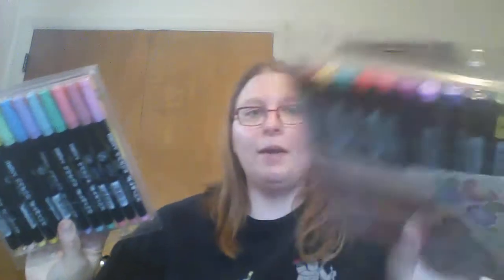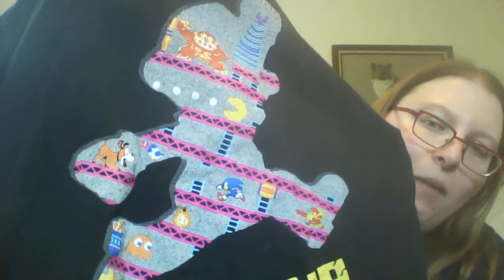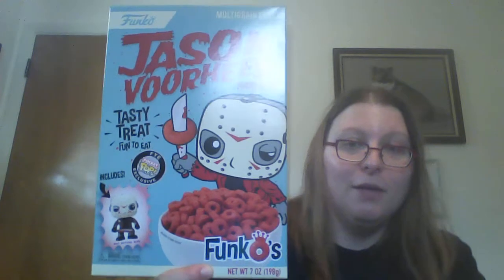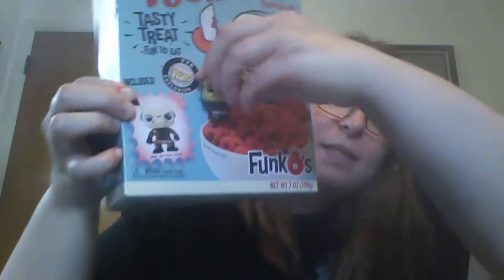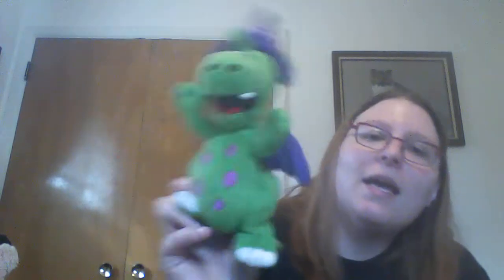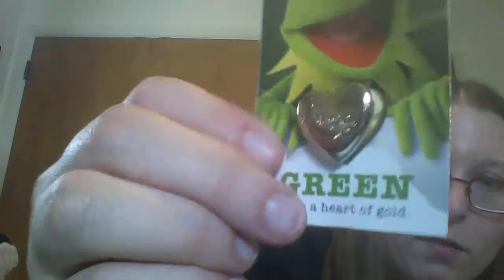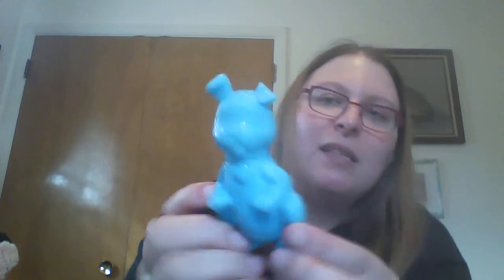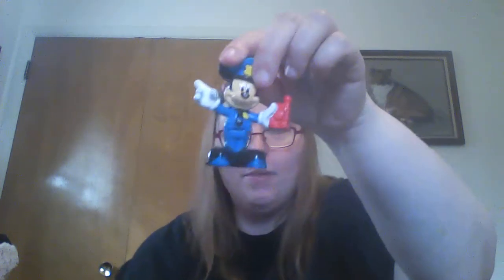Rummage and thrift finds plus vacation July 2018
I was really having a good month of finding stuff.  Rummage sales and thrift stores were really good to me. Plus I got to go on a quick trip downstate.